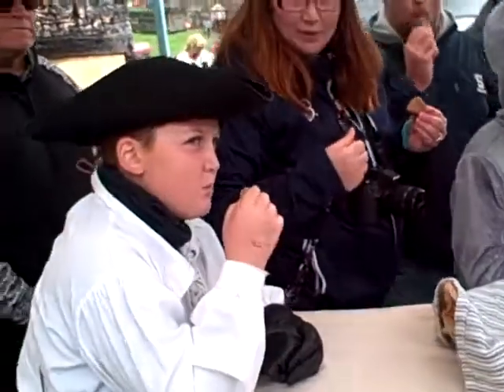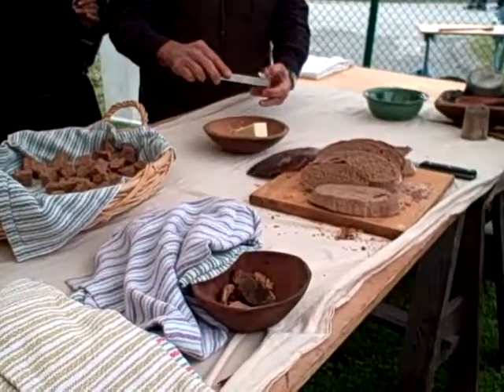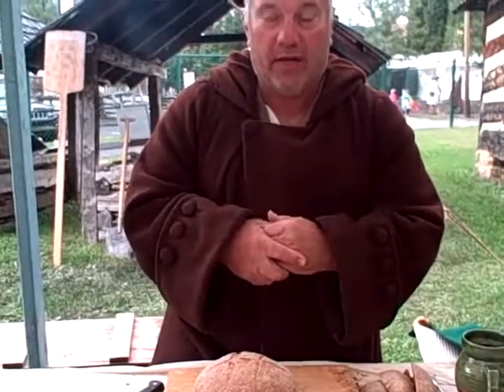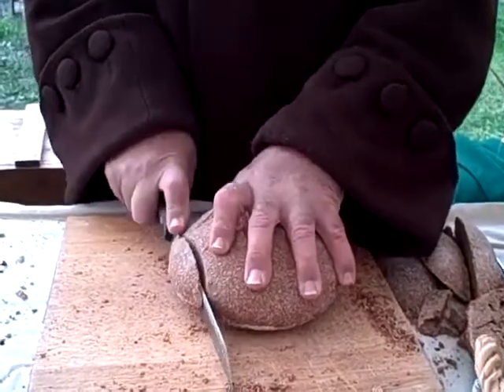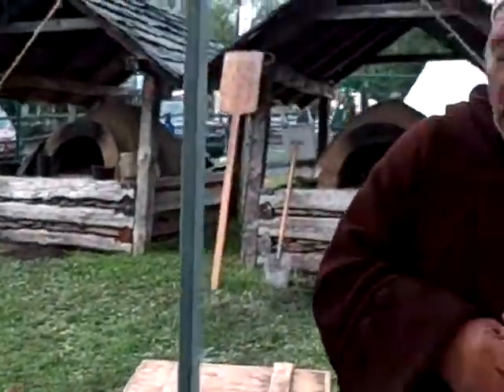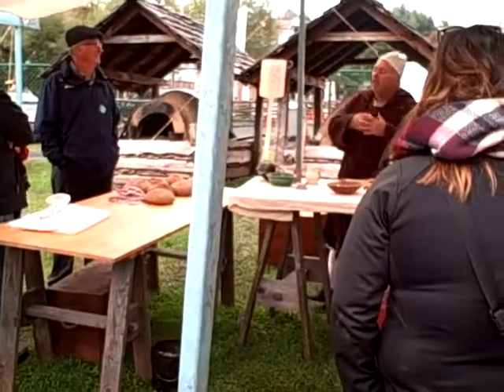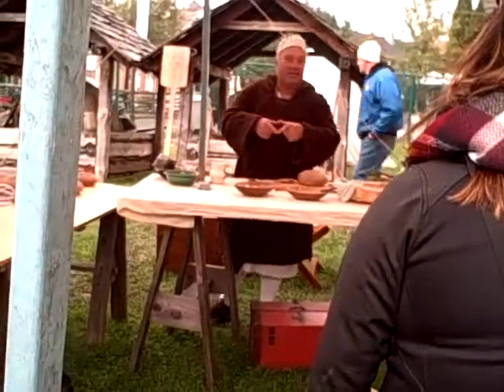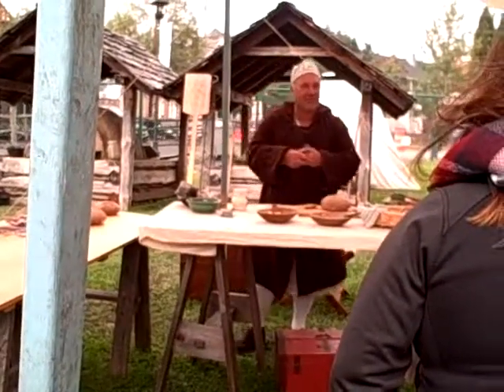BONFIRES & CASTLES TRAVELING TAVERN, ep 18: 18th Century Baking with Ed Tutino (History Podcast)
Happy Holidays! This episode was filmed back in October at Fort Ligonier Days in Ligonier, PA. I was in the Compagnie LeBoeuf encampment (and not far at all from the lovely people of Compagnie Dumas) and therefore had the opportunity to talk with master baker, Ed Tutino.

Ed has been in the game for quite some time and is a popular staple at several French and Indian and Rev War events. In this episode, he discusses baking methods in the 18th century and gets into what military soldiers would have been eating.

Thank you Ed for doing this, even though we were all pretty cold and tired by this point! :)